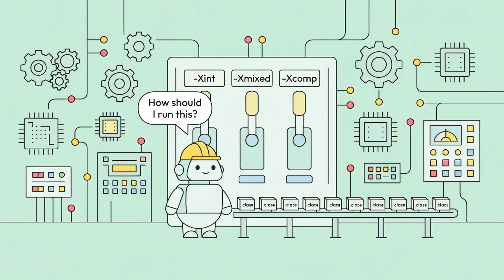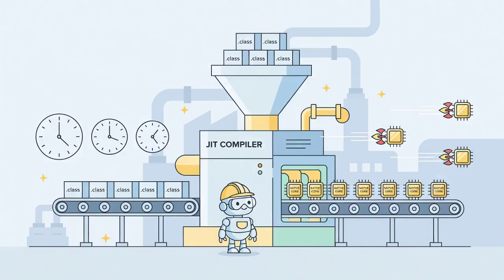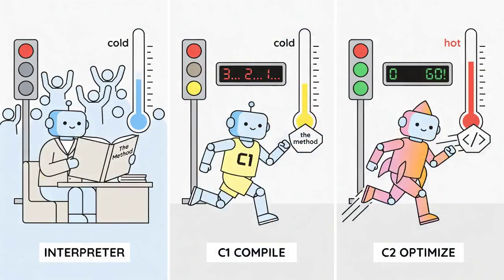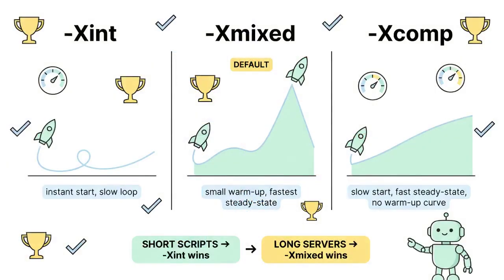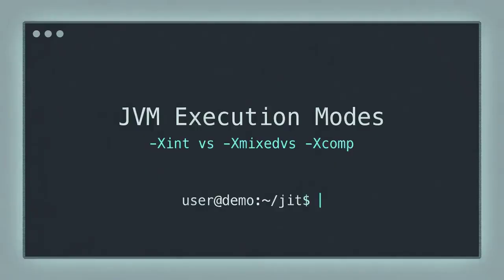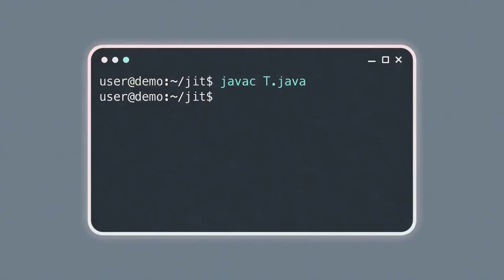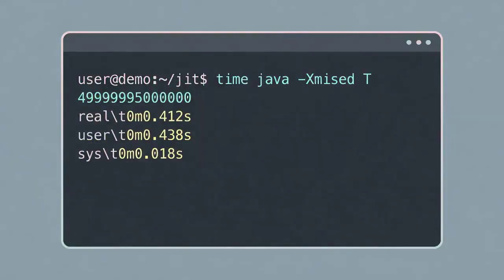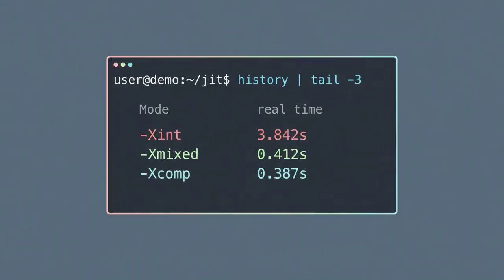Java JIT Compilation: -Xint vs -Xmixed vs -Xcomp Explained (Hands-On)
Java JIT compilation flags -Xint, -Xmixed, and -Xcomp control how the JVM executes your bytecode — and choosing the wrong one can quietly kill your startup time or steady-state throughput. In this hands-on tutorial, you'll learn what each flag actually does inside the JVM, how tiered compilation warms up method-by-method, and see real timing results from running the same Java loop under each flag.

What you'll learn:
- How the JVM interprets bytecode vs compiles it to native code
- What -Xint, -Xmixed, and -Xcomp do under the hood
- How tiered compilation (C1 → C2) warms up over time
- Why -Xint can win at startup but lose at steady-state — and vice versa
- Hands-on lab: timing a tight Java loop with `time java -Xint T`, `time java -Xmixed T`, and `time java -Xcomp T`
- How to read JVM output and pick the right JIT flag for your workload

Who this is for: Java developers, DevOps engineers, performance engineers, SREs, and IT students learning JVM internals or prepping for performance-tuning interviews.

Drop a comment with the JIT flag you use in production — and why.